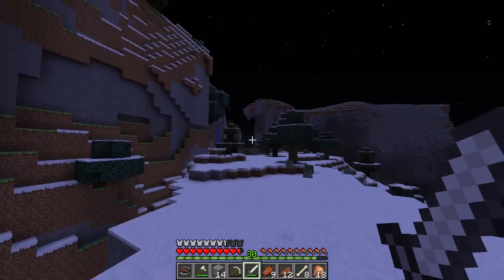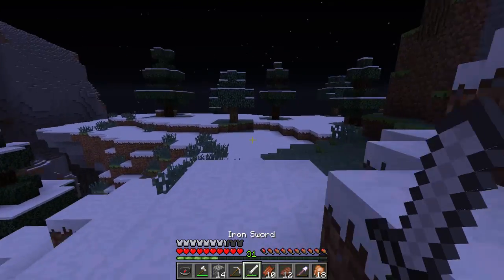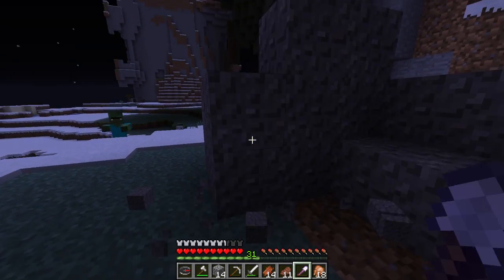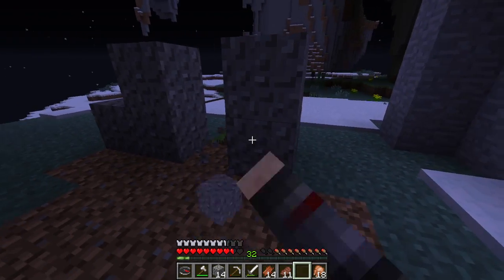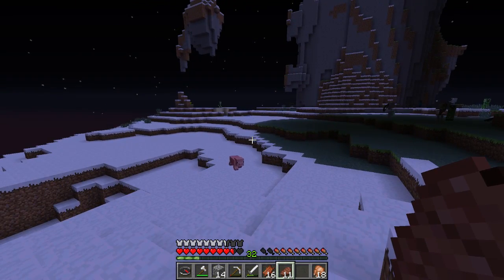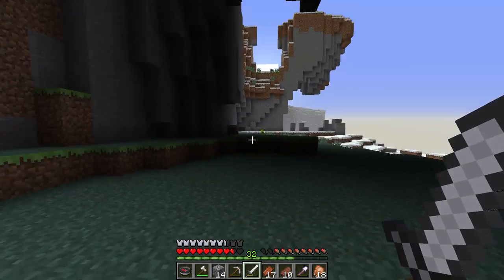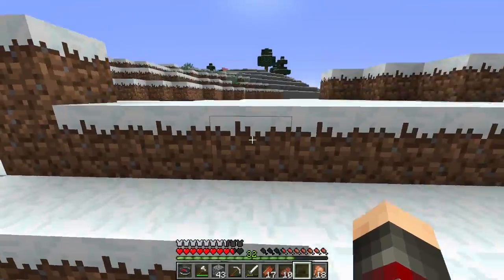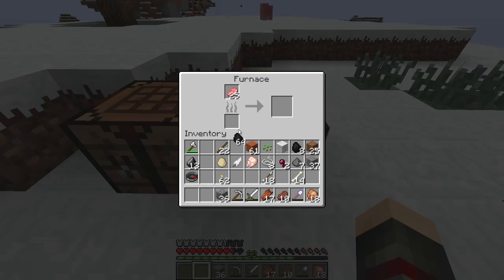MLG Minecraft w/ Kootra Part 17 (Singleplayer)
I decided to play some singleplayer Minecraft stuff. This is my adventures back through MLG Minecraft! I am a meow of course.